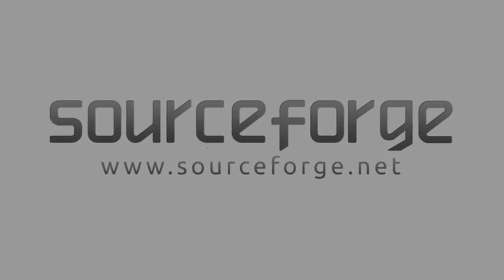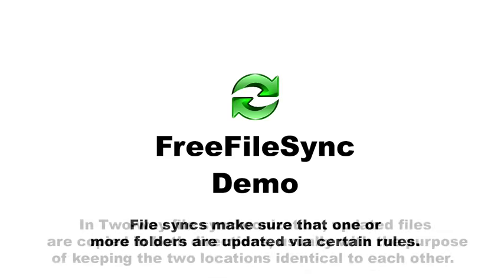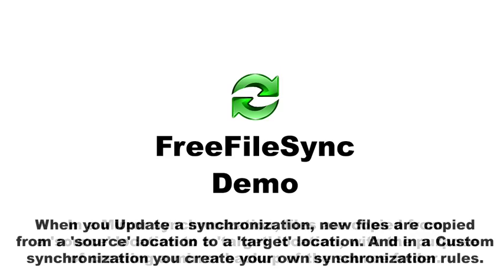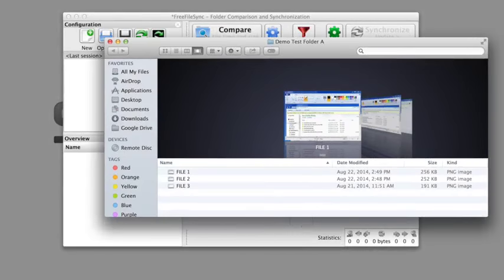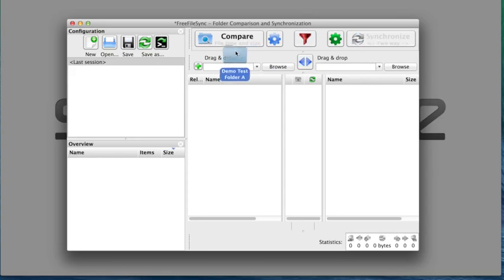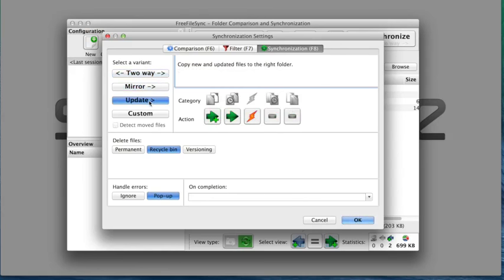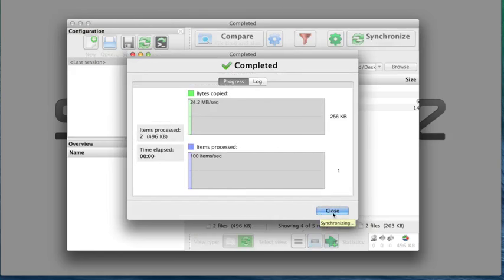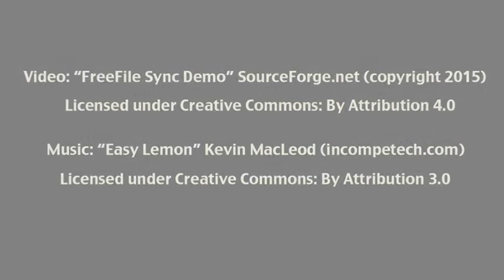freefilesync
FreeFileSync is a free Open Source software that helps you synchronize files and synchronize folders for Windows, Linux and Mac OS X. It is designed to save your time setting up and running backup jobs while having nice visual feedback along the way.